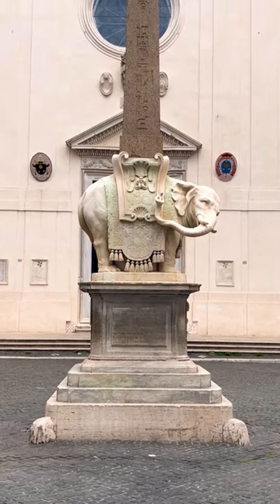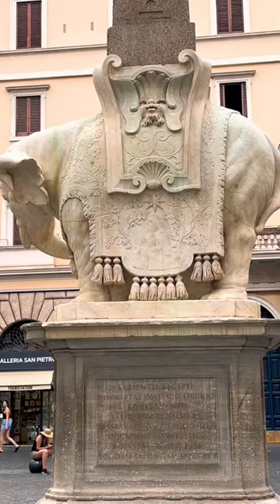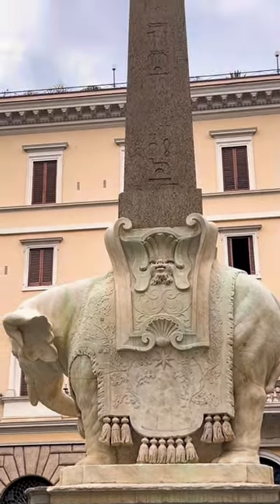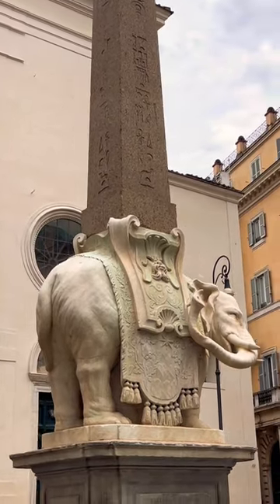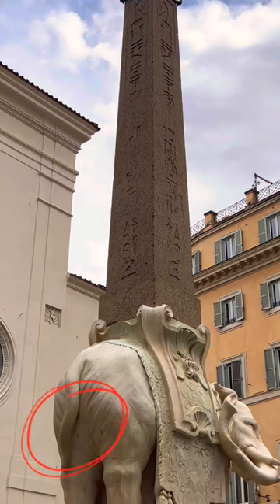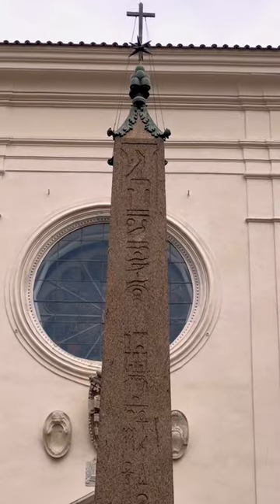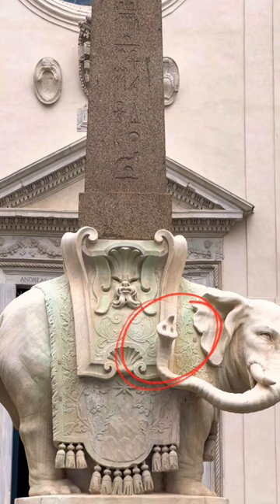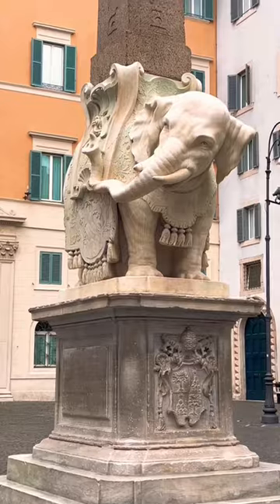The Elephant Obelisk in Rome has a Secret